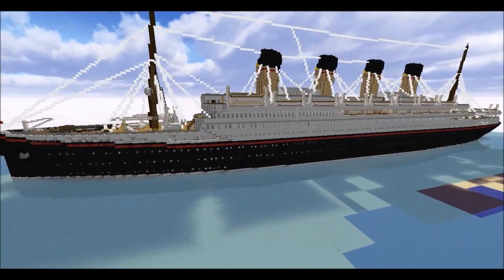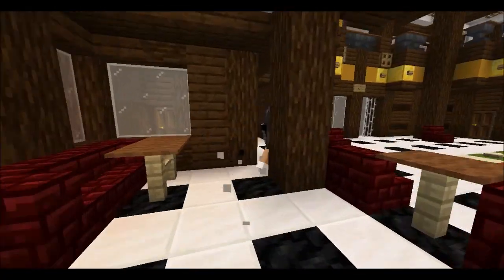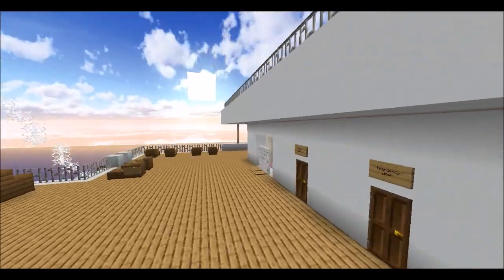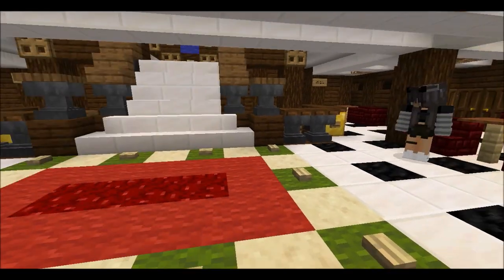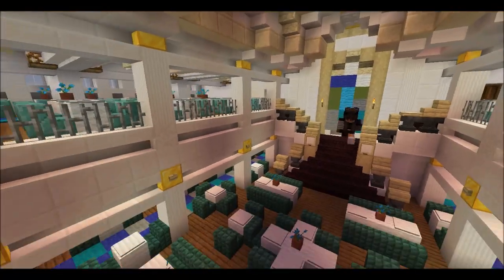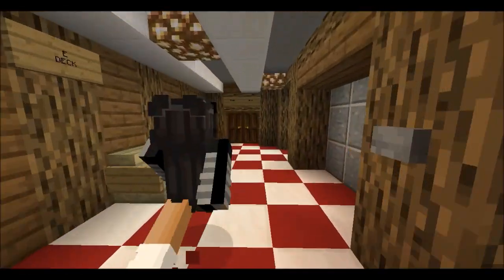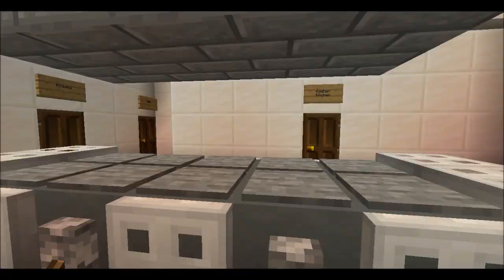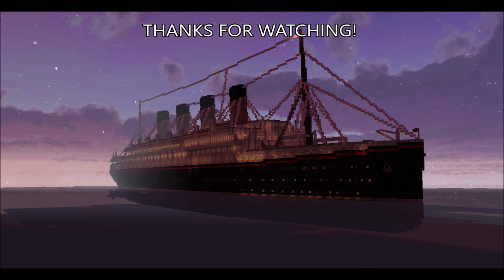Lady Grey Showcase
Hello! Today is exciting, we're looking at Ginger_Jasmine56's SS Lady Grey! The ship was built in 1912 and, like her IRL counter part, Lady Jane Grey; she sank in only 9 days.